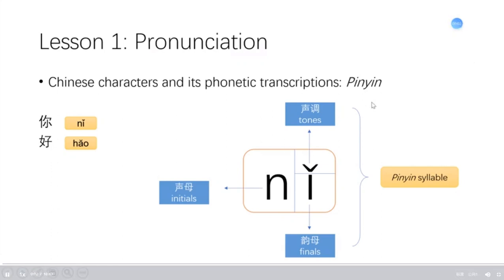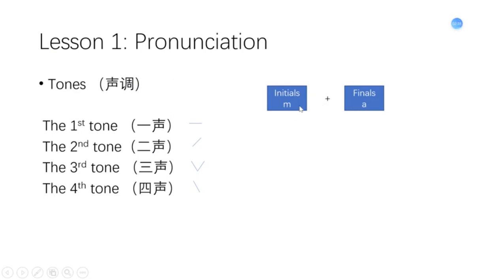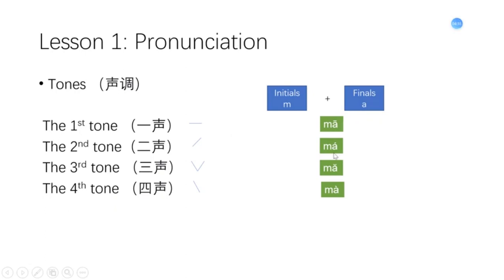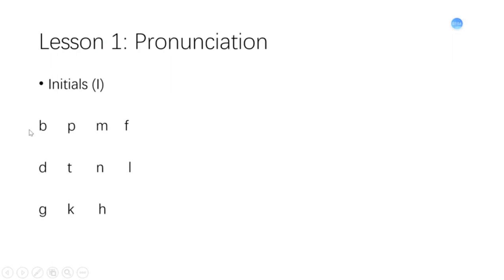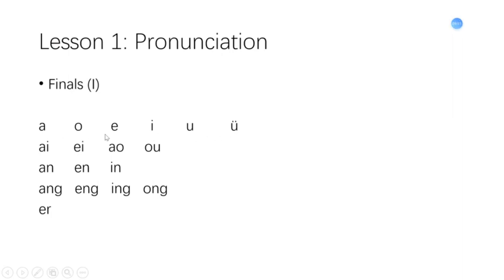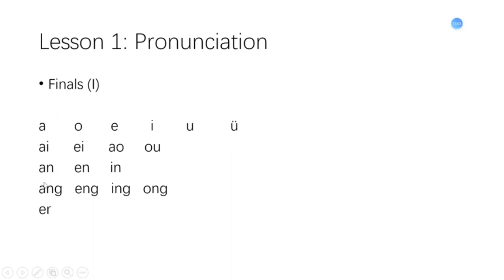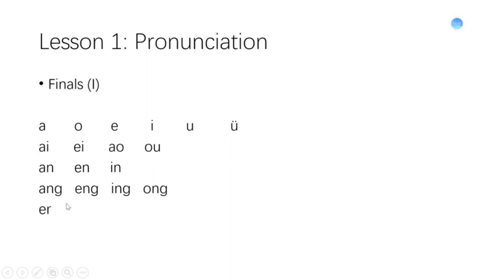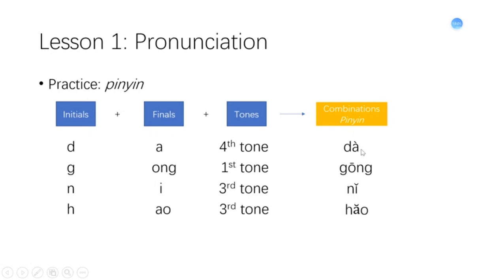Chinese Language Learning | Lesson 1 | Part 2 | CHINESE LANGUAGE TONES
This video is about learning Chinese Language in the easiest way. The teacher in this video is a Professor of Chinese University. This is an introductory video where you learn about the different tones in Chinese Language. A full series of Chinese Language will be uploaded on this channel. For all the Chinese Language lovers and people preparing for their HSK, this video series will be very useful.